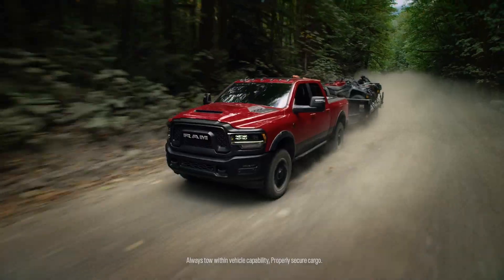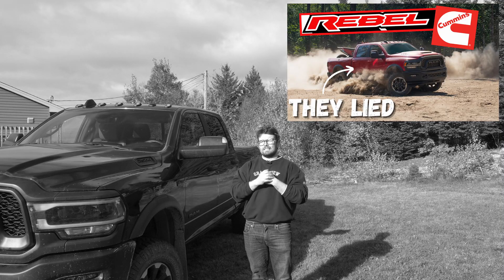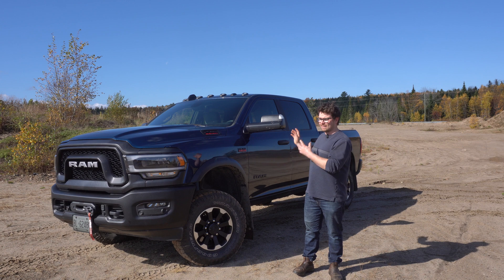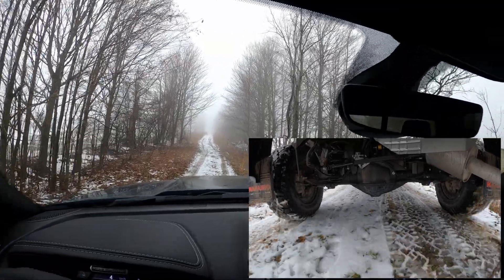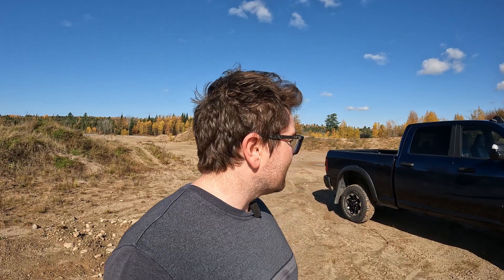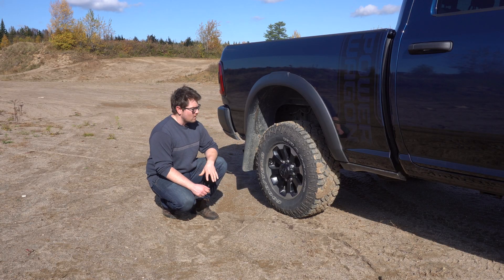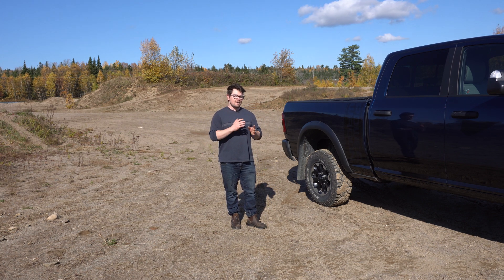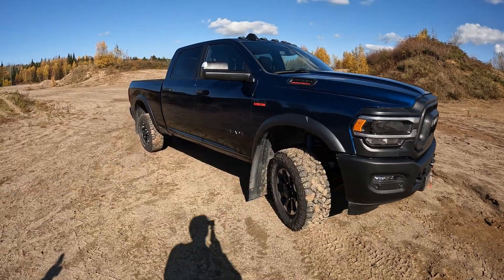RAM 2500 Cummins (6.7L) REBEL HD | Locking Rear Differential AND Limited Slip ??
The RAM 2500 Cummins HD REBEL has both a rear locking differential and a rear limited slip differential all in one. I explain how this is possible and how both the rear locking differential and limited slip differential work in different off-road situations!

I hope everyone is having a good weekend! I saw a couple comments of people confused about the new ram rebel HD having both a locking diff and limited slip. so I figured I would talk about it

Just so happens that my 2022 ram 2500 power wagon also has this same rear differential with a locker and a limited slip diff. In these trucks there will be a helical style limited slip differential which is a fantastic limited slip diff. most common limited slip differentials are clutch pack styles which are not bad but do require maintenance and are just not as strong a helical or torsen style limited slip differential.

but I think it without a doubt the best feature of the new RAM REBEL HD is this rear differential. you get the best of both words. the seamless traction when driving on road and if you get really into the bush you can fully lock up the differential for maximum off-road traction.

I show you guys a couple of my old clips that help to describe the difference between both the limited slip and the locker in the ram 2500 Cummins hd rebel and the power wagon.

Anyways I hoped you like the video!

00:00 - Intro
01:38 - Why a Limited Slip Diff is Important
03:48 - Type of Limited Slip in REBEL HD
05:56 - Limited Slip VS Locker DEMO
09:04 -  Off-road Fun with Limited Slip Diff
10:34 - Why a Locker is Better then a Limited Slip